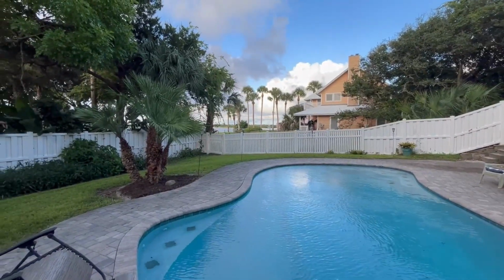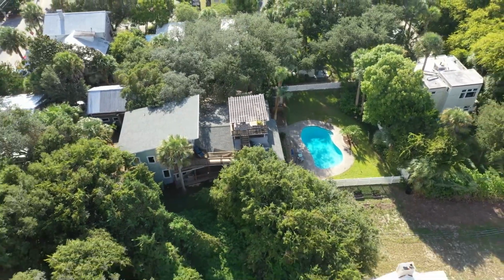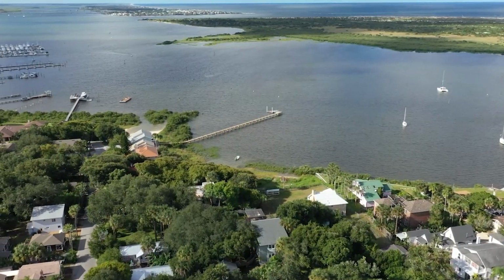6 Sand Dune Alley Tour with Gretchen Territo.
Check out this amazing home! Perched on a high dune in Lighthouse Park, this one-of-a-kind home was designed to take full advantage of the views of Salt Run and the ocean over Anastasia State Park. The strategic placement of the home on the lot, the walls of windows, and miles of decking give the home a distinctly nautical feel reflecting the lifestyle, scenery, and history of Lighthouse Park. This home was originally built in 1910 as a small masonry beach cottage. Today, the cottage is a self-contained in-law suite with ground-level access to the in-ground pool and backyard. In 2003, two more stories were added over the cottage. The Live Oak tree canopy, natural flora, and smart positioning of the home and decking give it a private feel while being close to all St. Augustine has to offer. Downtown is only 1.4 miles away and is an easy bike ride. Lighthouse Park has its own fishing pier, boat launch and trailer parking, playground and tennis courts, and of course, the famed Lighthouse Maritime Museum. Anastasia State Park, the Alligator Farm, and the Amp are all within a mile and RB Hunt Elementary is a stone's throw away.